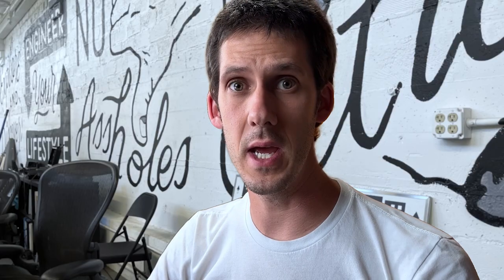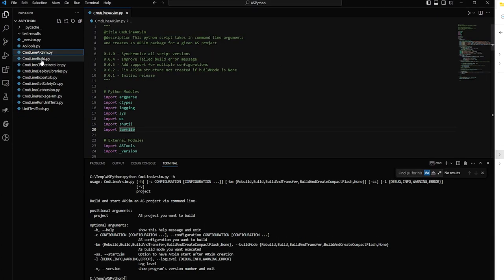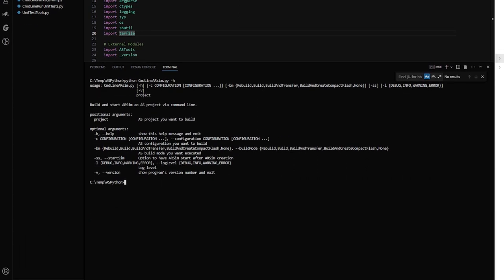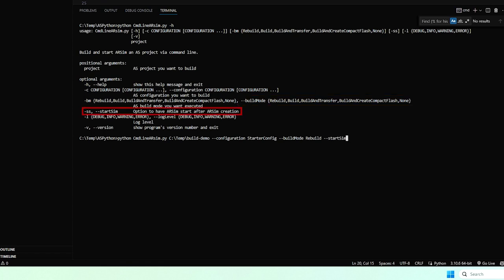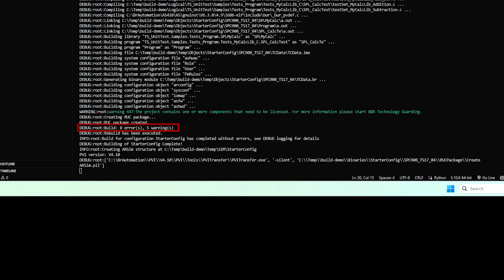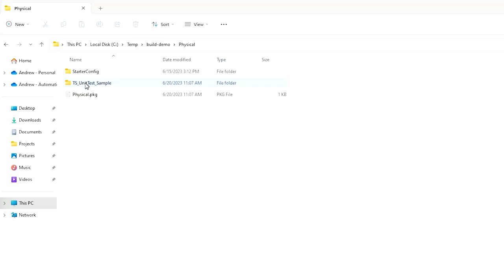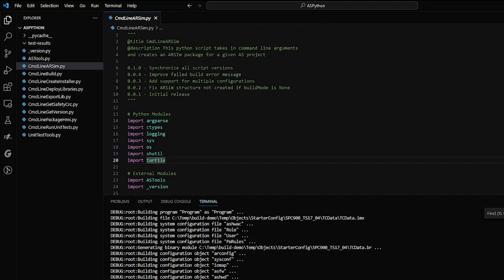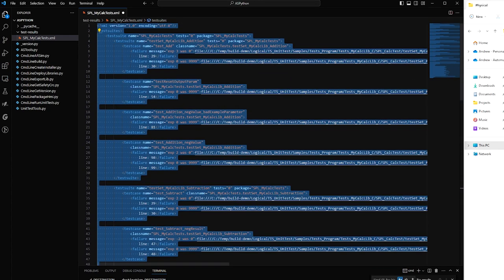Ship in Six Tutorial: Build and Test AS Projects from the Command Line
We use the command line to streamline interactions with Automation Studio projects. In this video we’ll look at Python scripts we use to build and test Automation Studio projects.